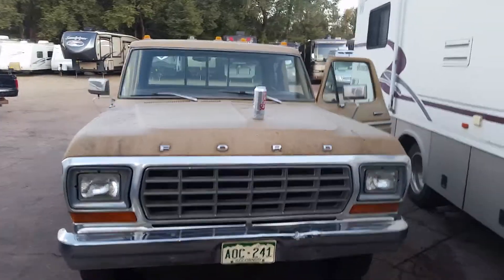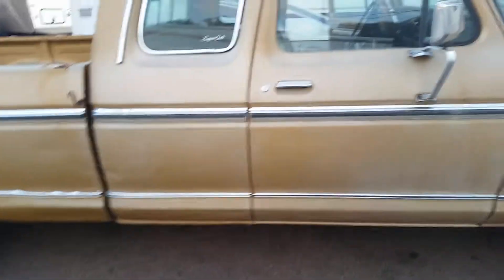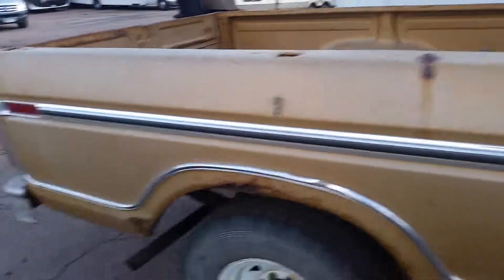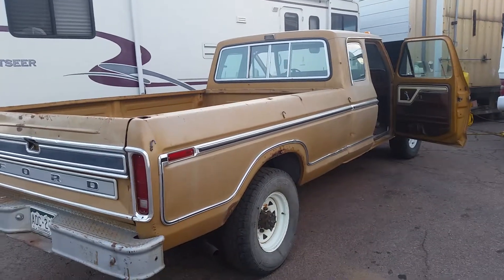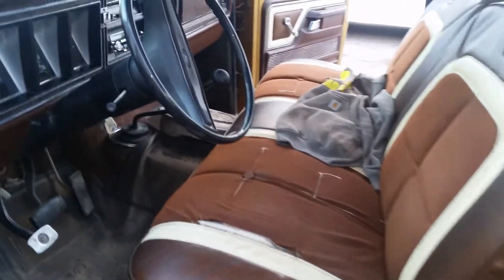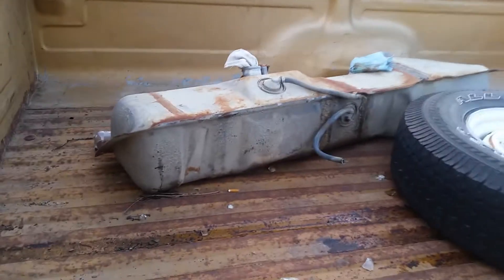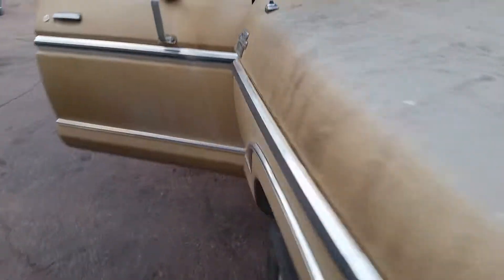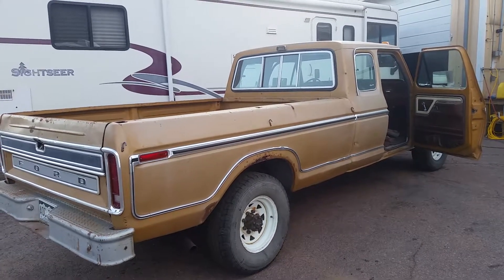My new 1978 ford f350 supercab project truck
Ford 1978 f350 supercab ranger lariat 351 modified 4 speed 2 wheel drive project truck.i have some ideas on what I'm going to do with it but nothing is set in stone. Anyone know the color this was originally